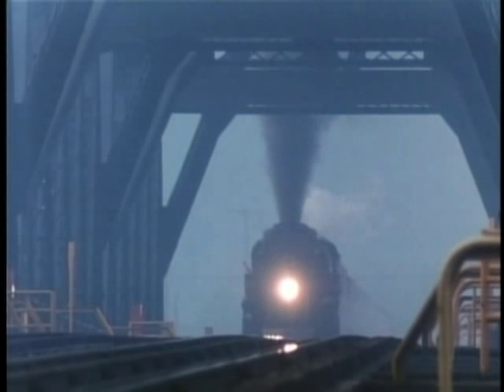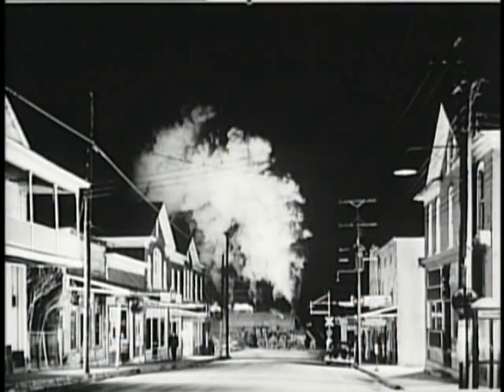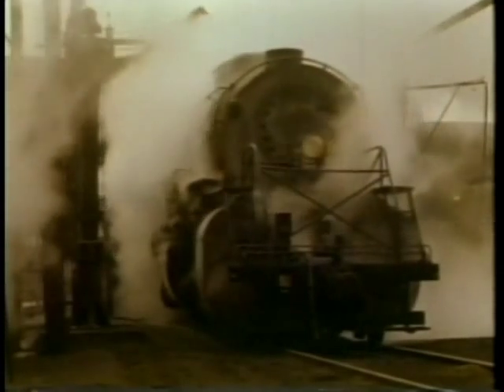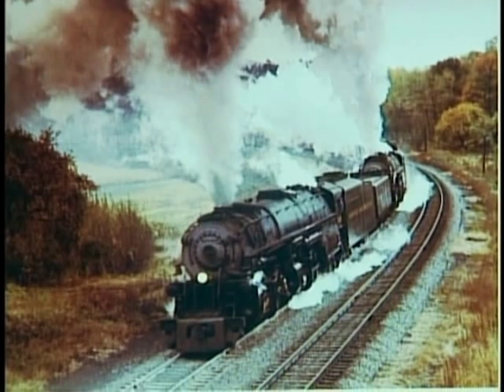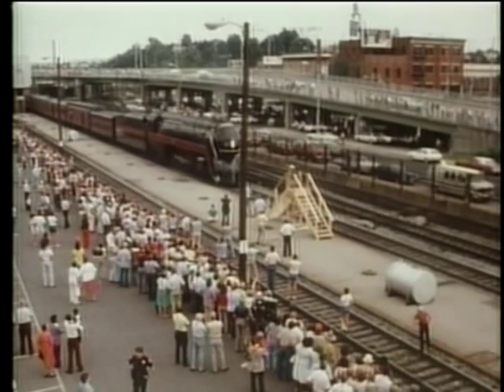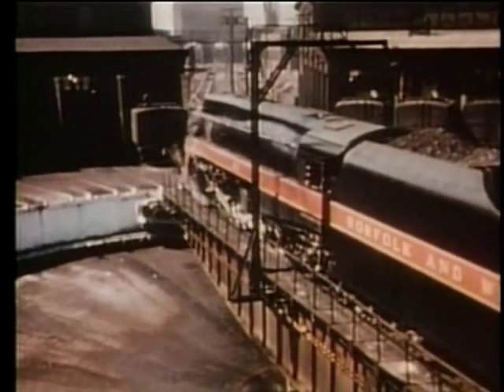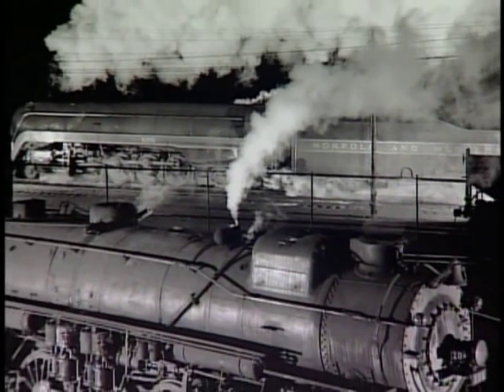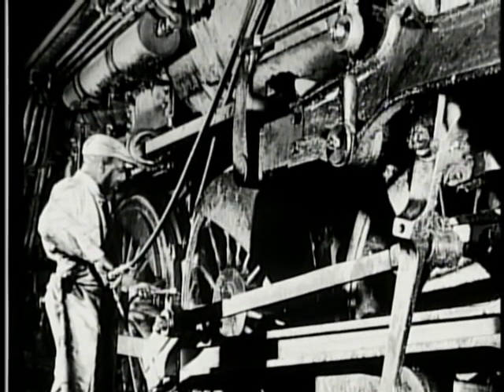Trains Unlimited: When Giants Roamed (4/5)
This is an episode of the old History Channel show, Trains Unlimited. I have very fond memories of this episode from my childhood. We had it on a VHS at that time, and I watched it over and over and over again; it never got old.

This episode and others are still available to buy on DVD, so if you want to support its creators or see other episodes, go ahead and buy one or two.